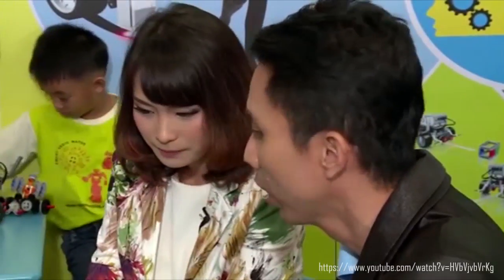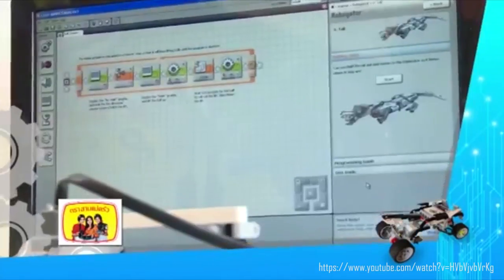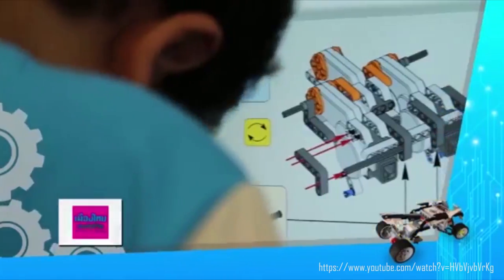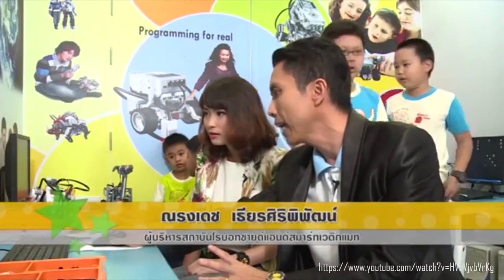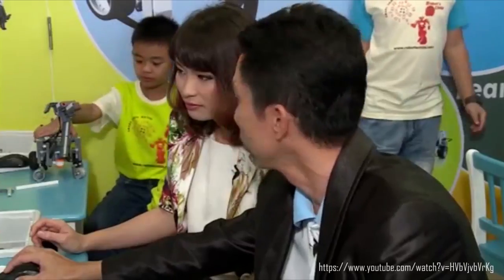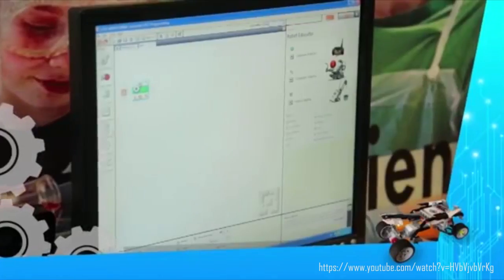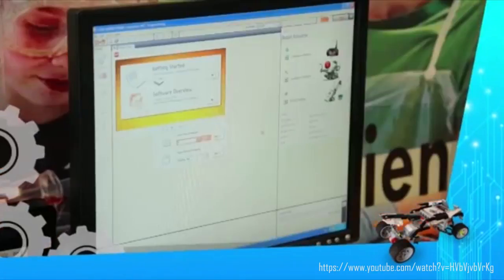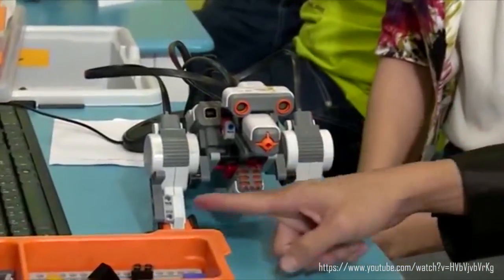KKU011 Chapter9 topic3 clip2